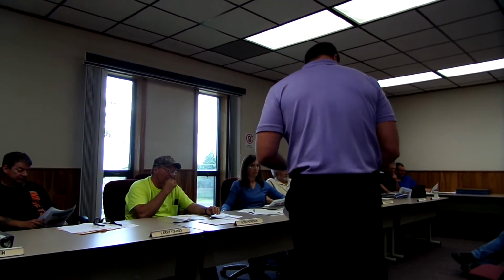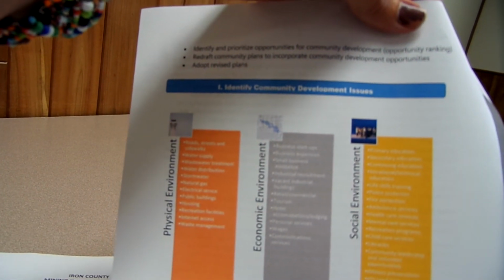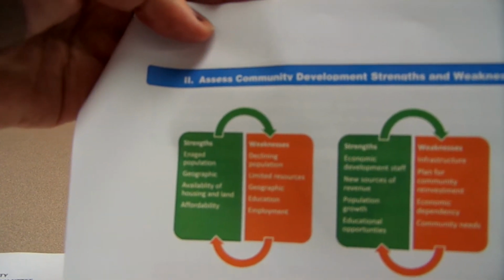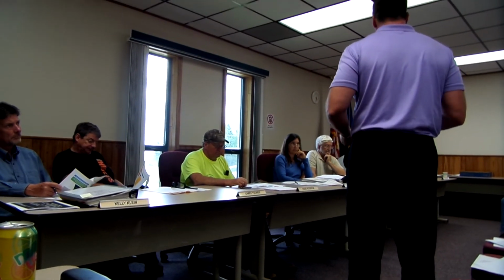Iron County WI mining impact meeting 6/26/2014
This is 20 minutes of Jason Laumann telling the board they should look at impacts of mining and make a plan for the future. He needs funding to continue his study. Mike talked to him afterwards and Jason is concerned about the tax base and feels IC needs to be prepared.